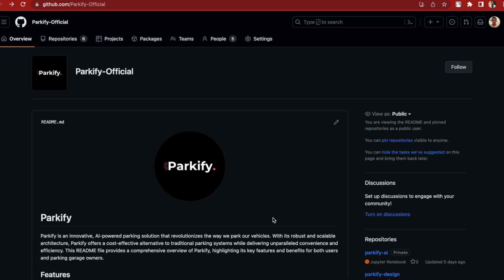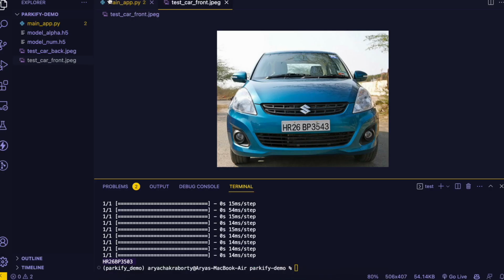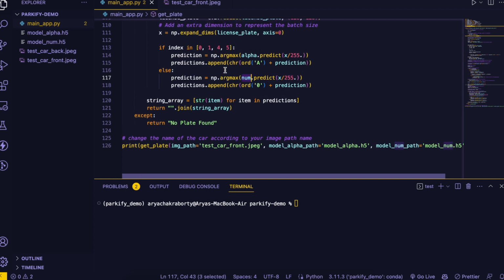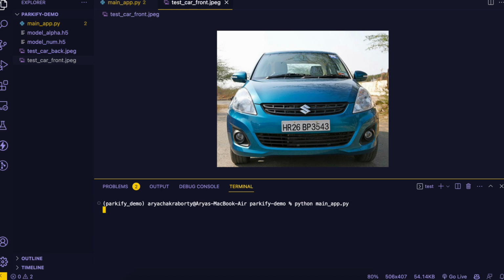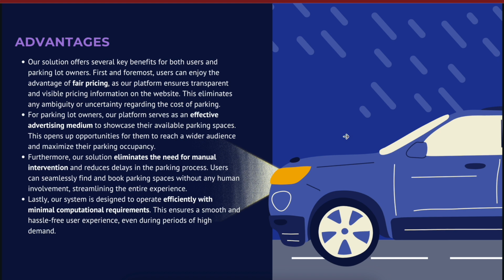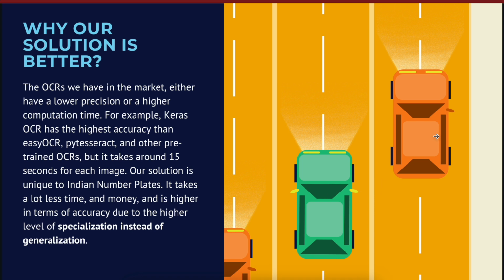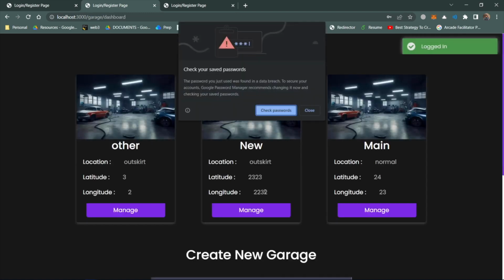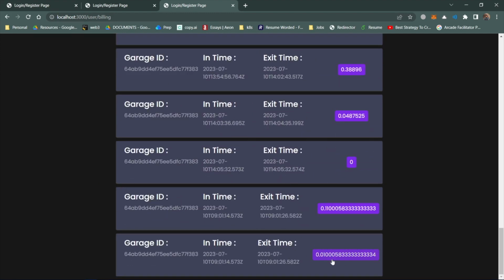parkify demo edited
Check pinned comments for links...